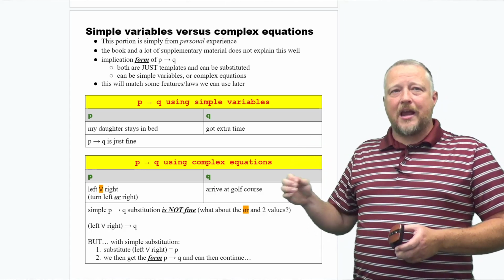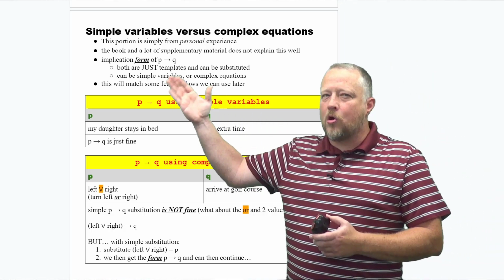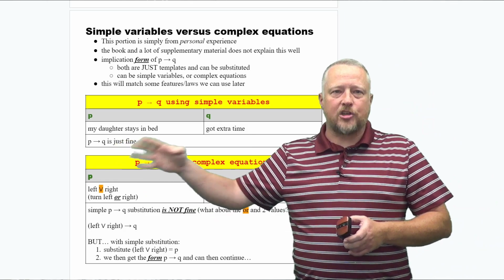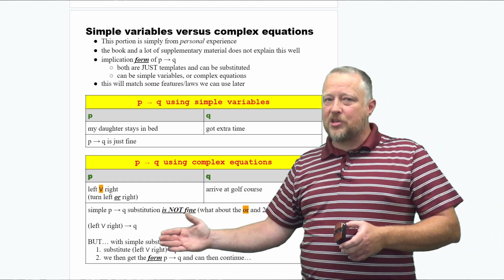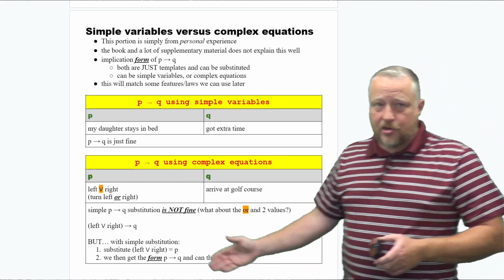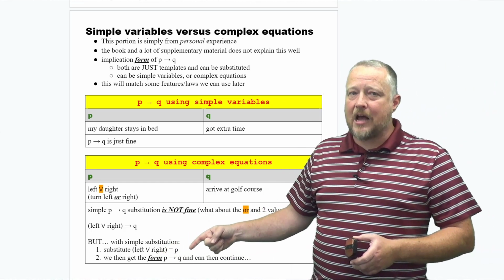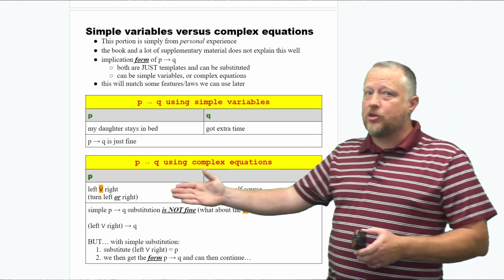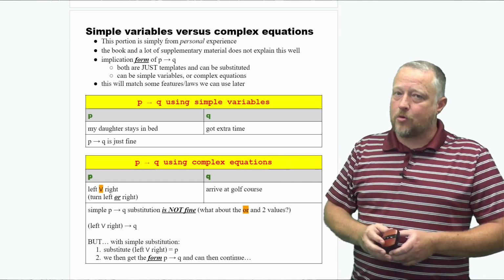7 - Simple variables versus complex propositional equations